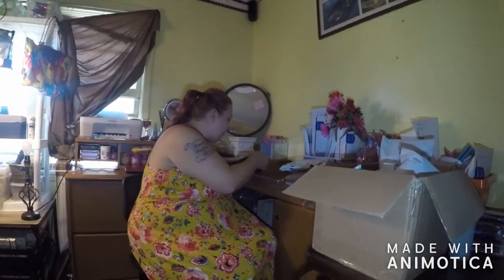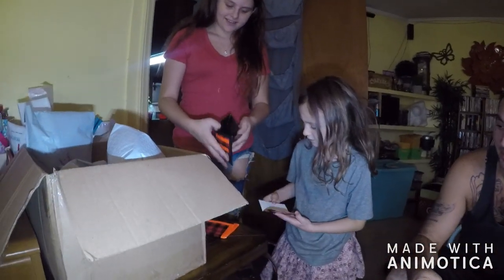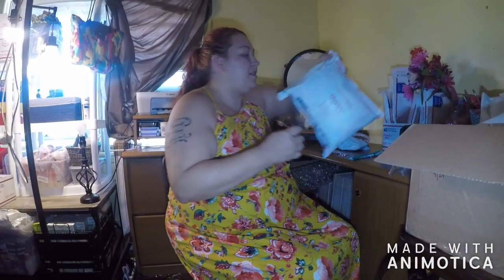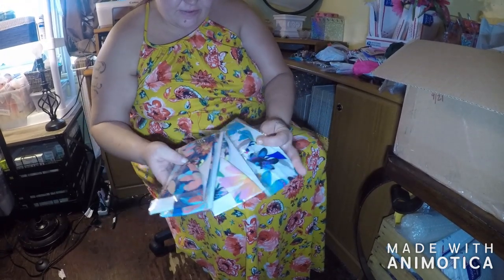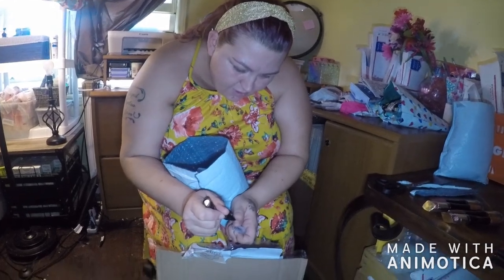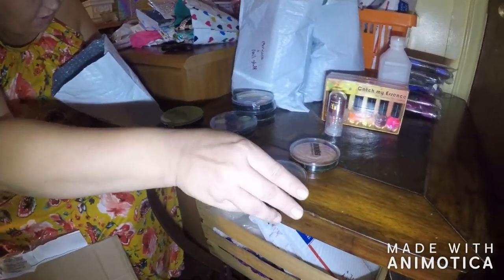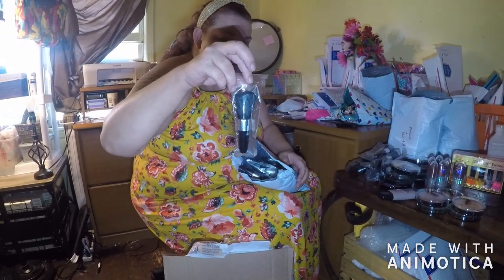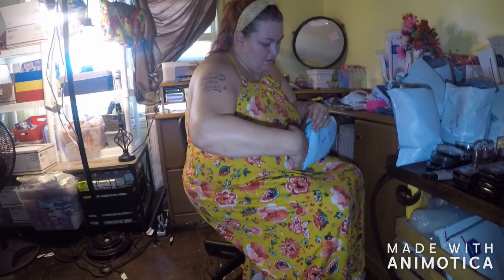simlelifelearning Resell Un Boxing!!! Check out what we got!!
Welcome back to simplelifelearning - simlelifelearning Resell Un- Boxing!!! Check out what we got!! Let's Dive into some of the wholesale products we have purchased for resale. We will also be sharing some of the awesome stuff that was sent to us from our YouTube family. Sorry we haven't had any Diving videos, I am working hard to figure out what's wrong with our truck so we can get back in the game. We Love you all and appreciate you watching. We also appreciate your patience with us while we get things in order!

Check us out on Instagram, to see more of what we do with the items we find: @simplelifelearning1